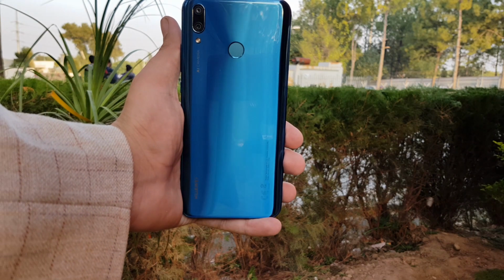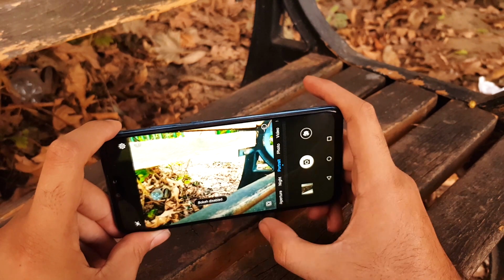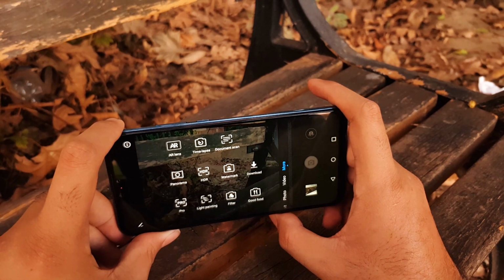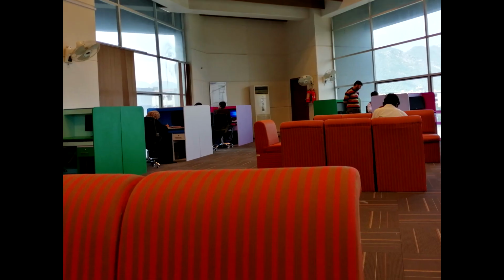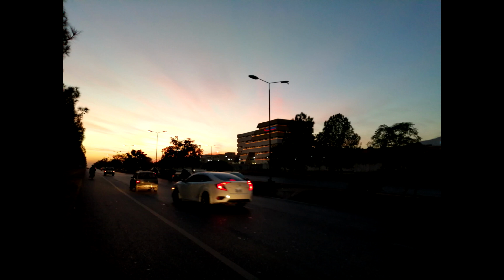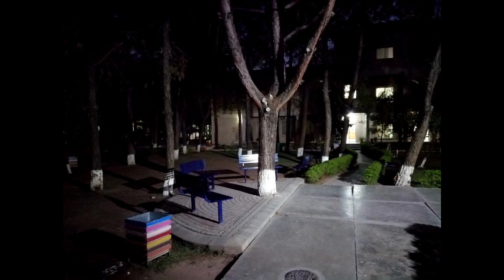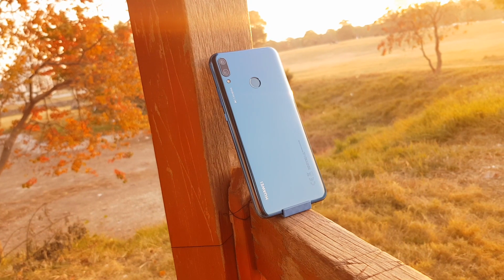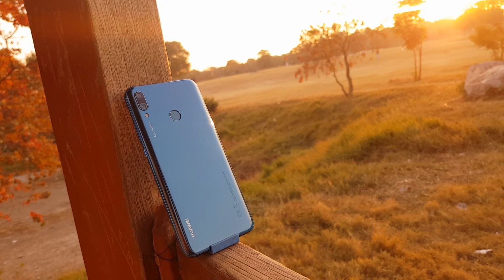Huawei Y9 2019 Camera Review: A Worthy Successor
Assalam O Alaikum Friends! Welcome to another camera review. Huawei’s latest addition to its midrange section the Huawei Y9 2019 has got a very interesting camera setup. It has 4 cameras, 2 on front and 2 on back. The rear camera has a 16 megapixel f/2.0 sensor accompanied by a 2 megapixel depth sensor which allows this phone to shoot portrait photos. It has a single LED flash. Front camera has 13 megapixel sensor with a wider f/1.8 aperture, which is also accompanied by a 2 megapixel depth sensor.